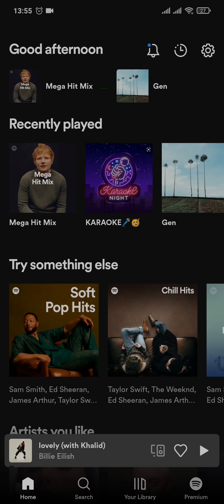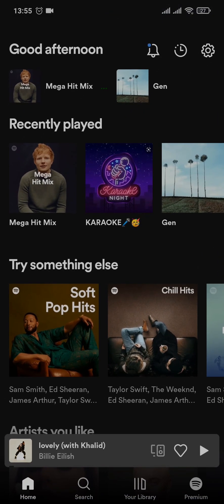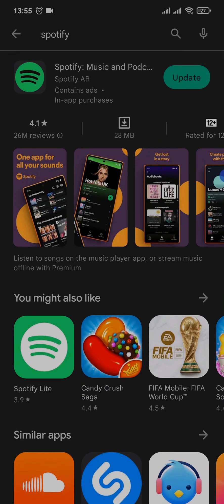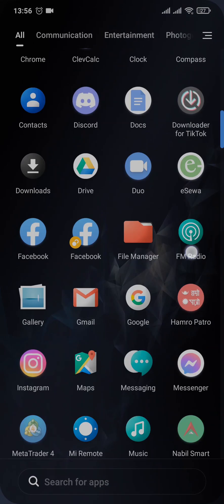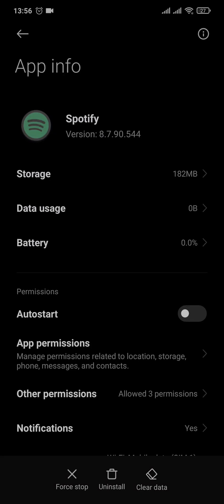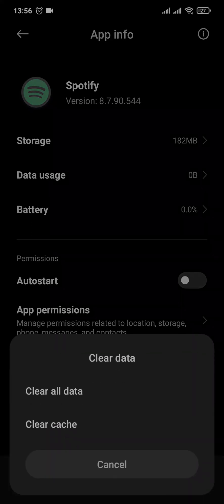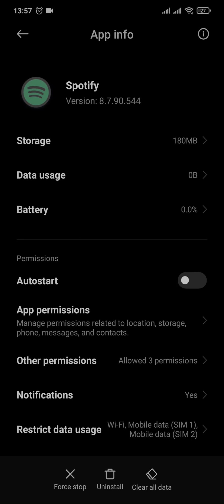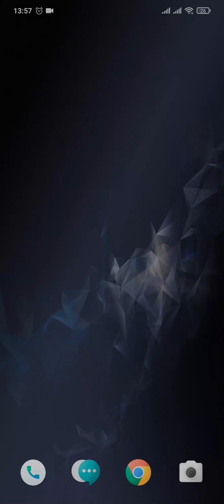FIX Spotify Lyrics Not Showing / Working (2023)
Learn how to fix Spotify lyrics not showing and how to fix Spotify lyrics not working on android.
This video guides you through the exact steps on how to fix Spotify lyrics not showing.